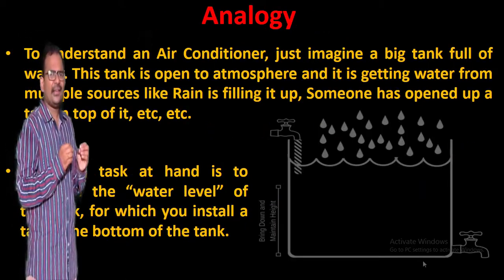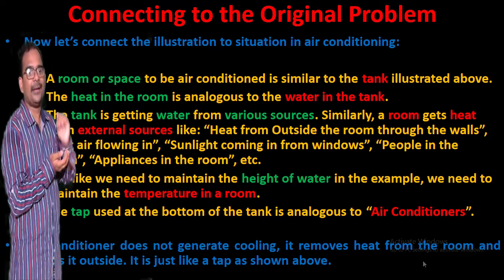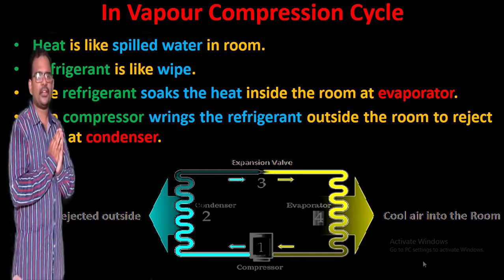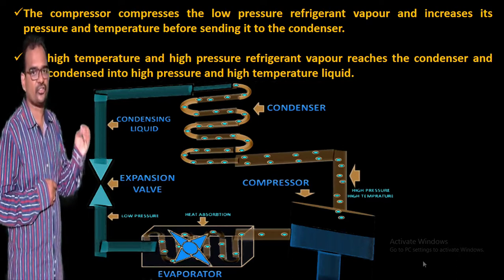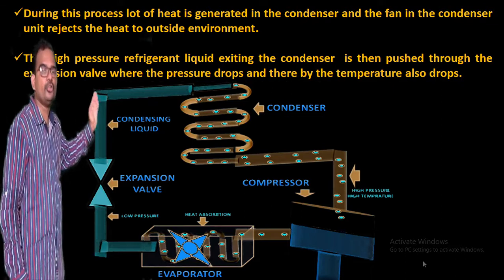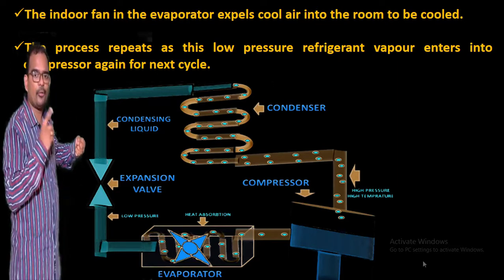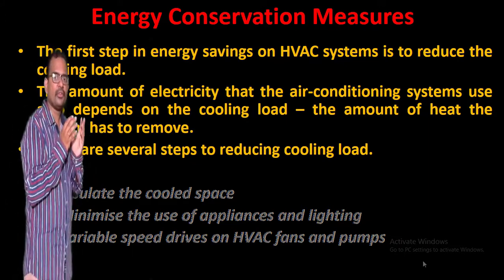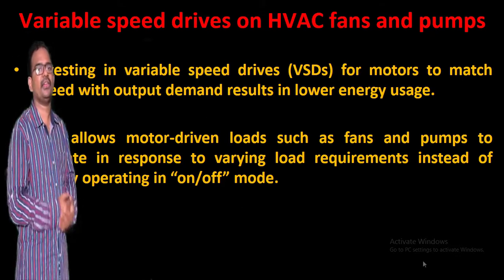EACM UNIT 5 L 3 AIR CONDITIONING